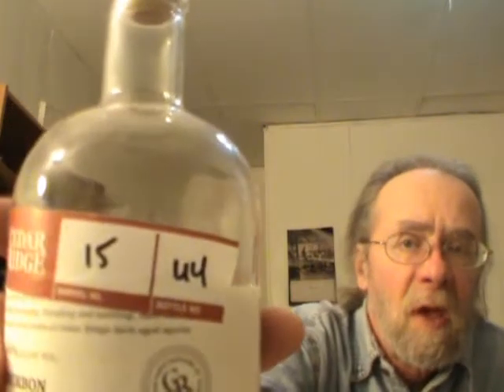Cedar Ridge Bourbon Keith's Booze Reviews #2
Cedar Ridge Bourbon

80 proof  40% ABV

As Iowa's first micro-distillery, we're used to being on the leading edge with firsts. And on July 1st, 2010 we launched Iowa's first bourbon since the Prohibition era. Made from nearly 75% corn, Cedar Ridge Bourbon Whiskey is crafted in small batches in our European-engineered 80-gallon pot still for a high-quality, smooth, premium bourbon that is receiving rave reviews at tasting events across the Country and selling off the shelves.

Recently, Colleen Graham, cocktails editor for the NY Times About.com website, paid us a visit. She was among the first national spirits reviewers to recognize the potential of our Clearheart products. After a very lengthy review of our new bourbon, we were awarded a Five Star Rating (yes, that's out of five possible stars). Her comments included, "Fantastic...Ultra-smooth and flavorful...A whiskey you want to sip straight" and she proclaimed Cedar Ridge "A micro-distillery to be reckoned with."

Cedar Ridge Iowa Bourbon is a mix of around 70% corn with rye and barley making up the rest. It is aged in new, charred American white oak barrels until it is ready for the bottle, which is running around a year and a half